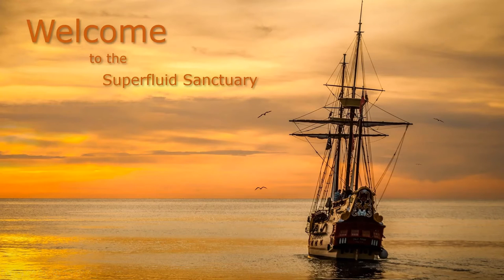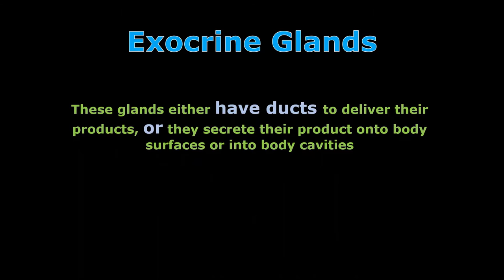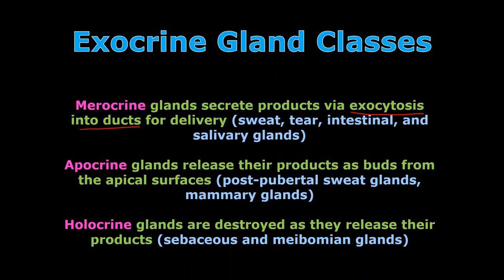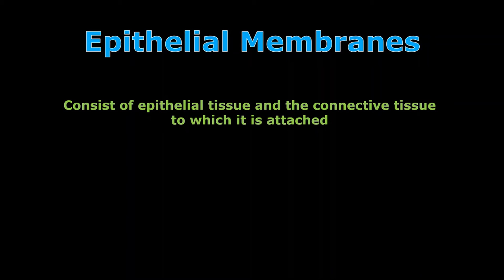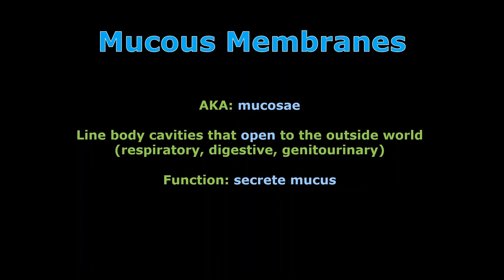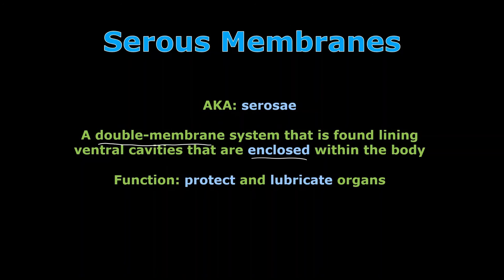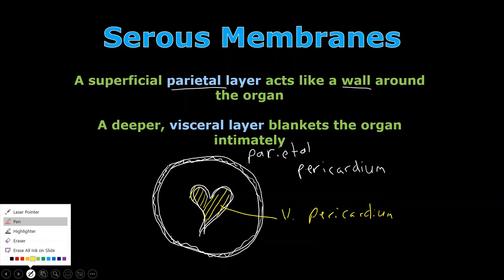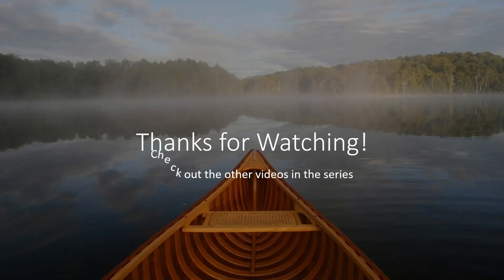Anatomy & Physiology HELP! -- Study Session #33 -- Glands and Epithelial Membranes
In this video, I'll be doing a short talk on GLANDS and EPITHELIAL MEMBRANES.  Specifically, I'll be talking about ENDOCRINE and EXOCRINE glands, as well as MUCOSAE, SEROSAE, and CUTANEOUS membranes.